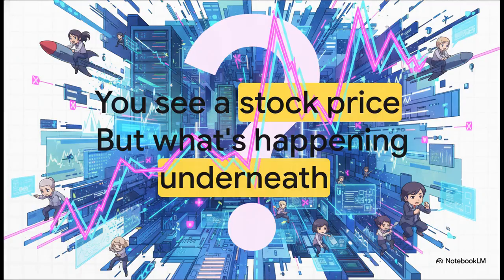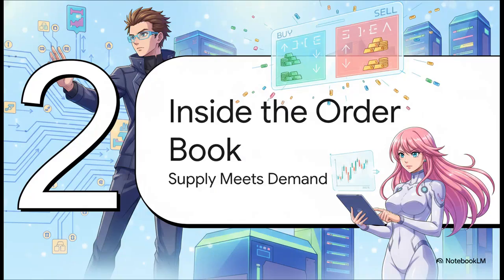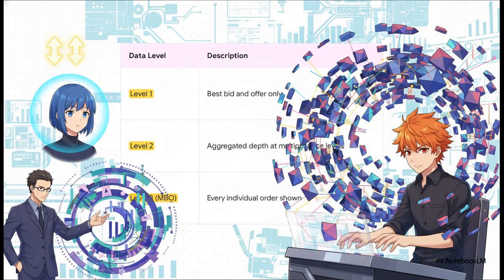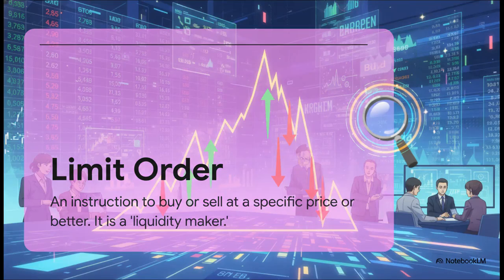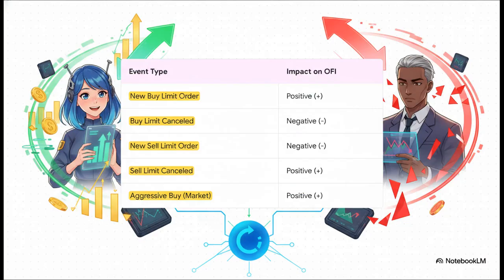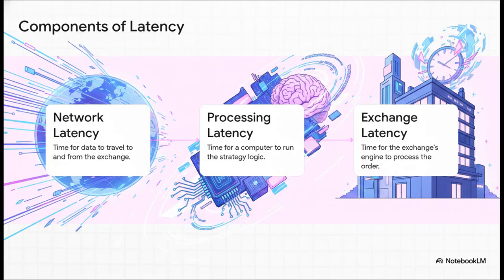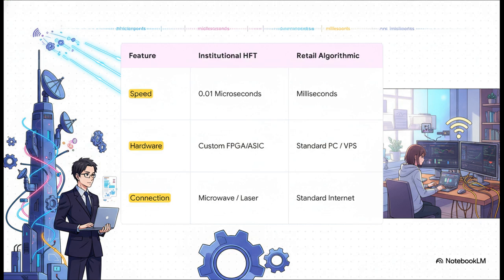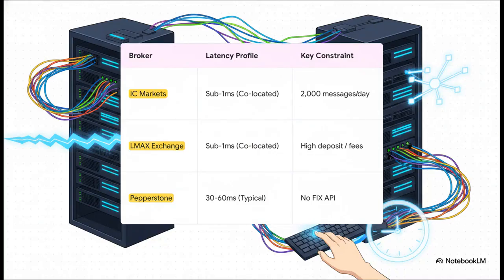The Invisible Battlefield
Finance, investing, quantitative finance, and financial modeling videos posted weekly!Behind every fast market move is a hidden battle inside the order book. 🚀
In this video, we uncover how modern electronic markets really work — from matching engines and iceberg orders to the dangers of toxic order flow. You’ll learn why market makers fear informed traders, how the VPIN model acts as an early warning system for extreme volatility, and what the 2010 Flash Crash can teach us today. We also explore how VPIN, quote imbalance, and machine learning can be combined to anticipate liquidity breakdowns and major price moves in high-frequency trading environments. If you want to understand what really drives sudden market shocks, this video is for you.